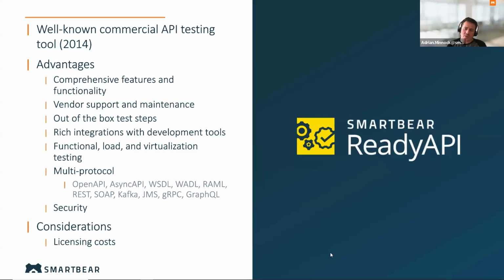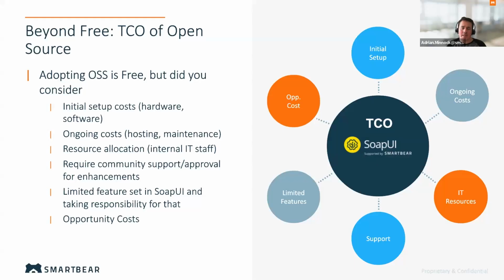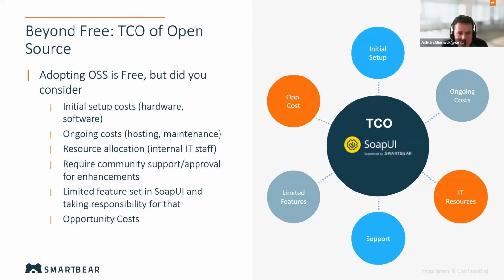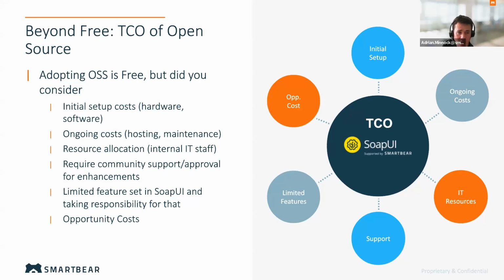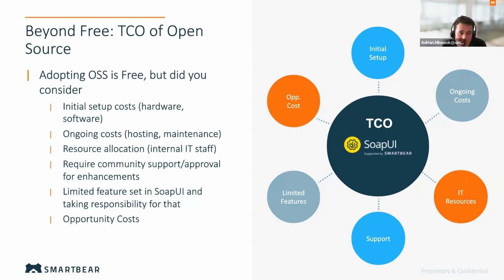Beyond Free: Total Cost of Ownership of Open Source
Discusses total cost of ownership for open-source tools like SoapUI, including setup costs, maintenance, and resource allocation.